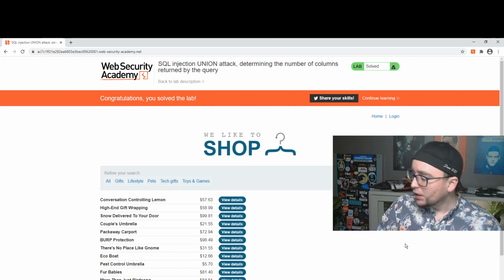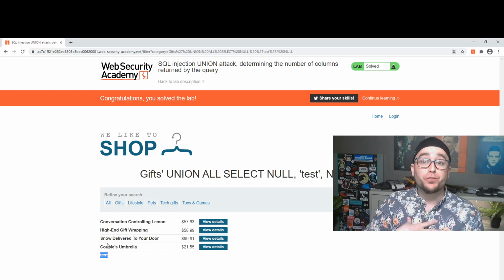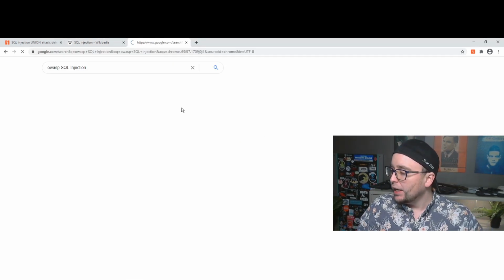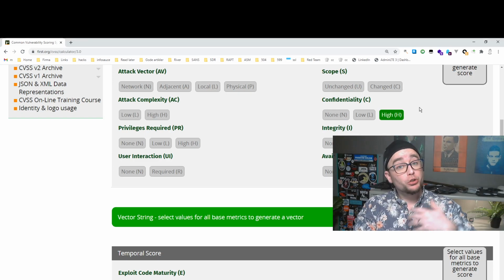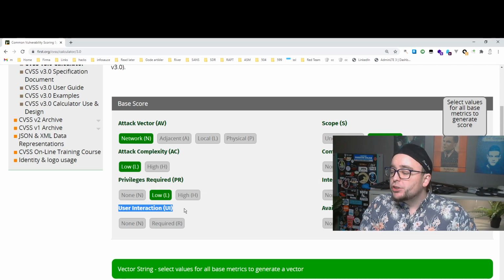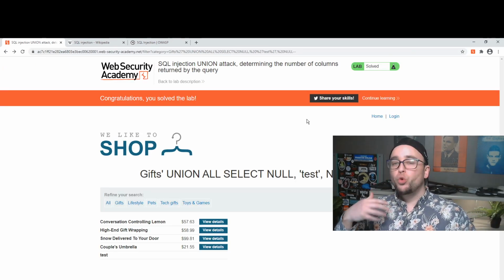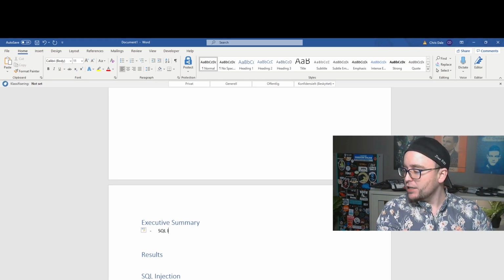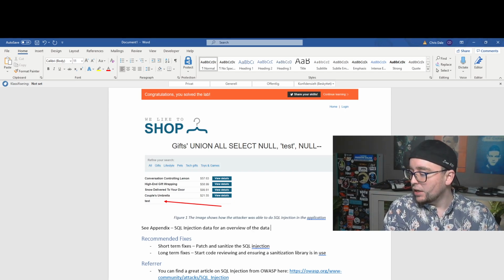How to document Penetration Testing Findings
Documentation is a struggle for many during penetration tests. In this video I go through some of my advice on how to make your life better and hopefully increase the quality our clients receive from our reports.